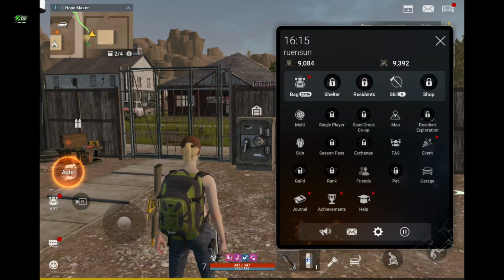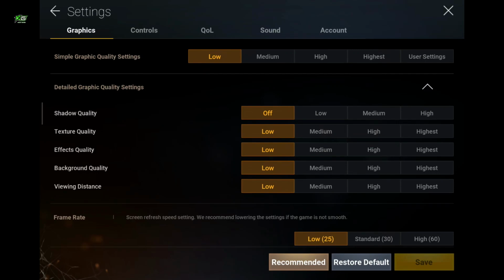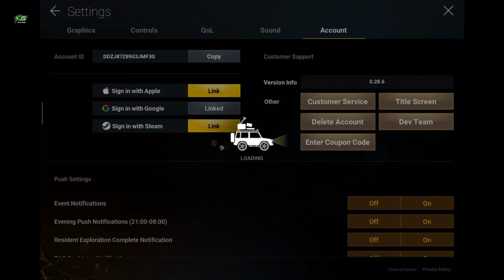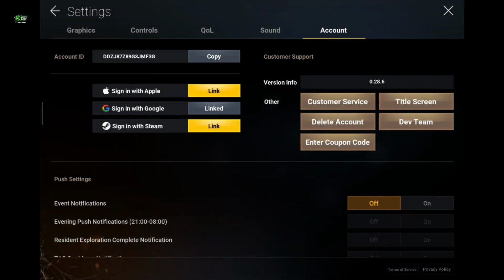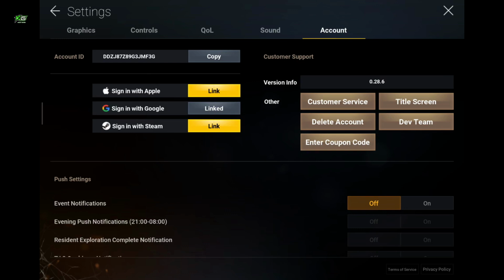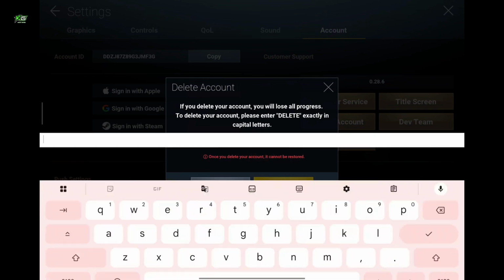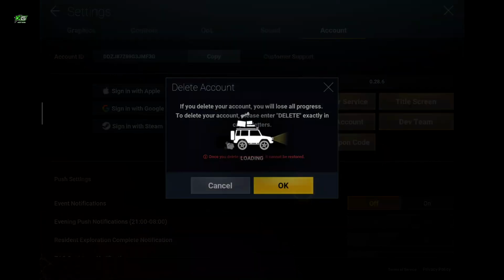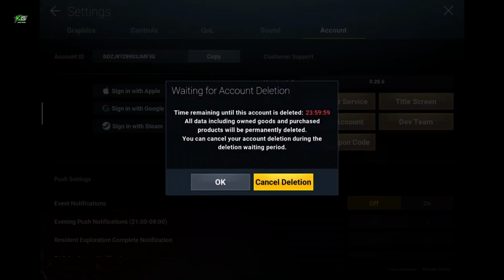How to Delete Your Darkest Days Account (2026)?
Want to permanently delete your Darkest Days account? According to the game's official privacy policy, you can deactivate or terminate your account by contacting the service. Open Darkest Days, go to the account and submit an account-deletion request. If you cannot find an in-game deletion option, contact the Darkest Days support team and request that your account and associated personal data be deleted.